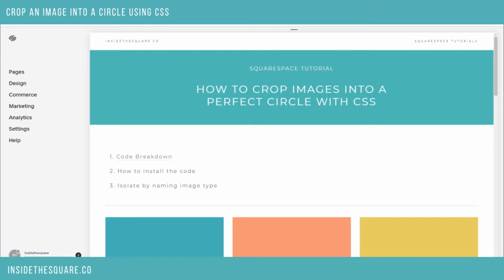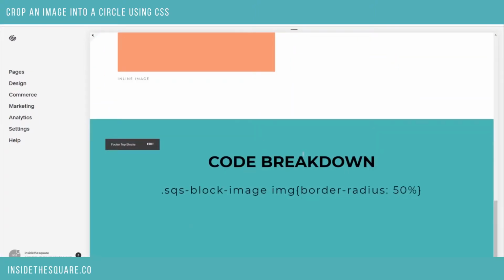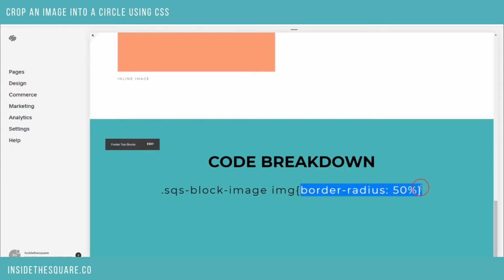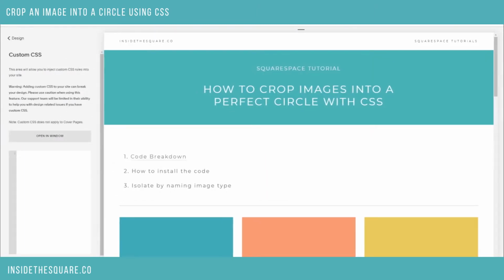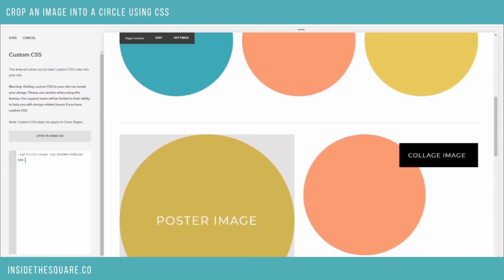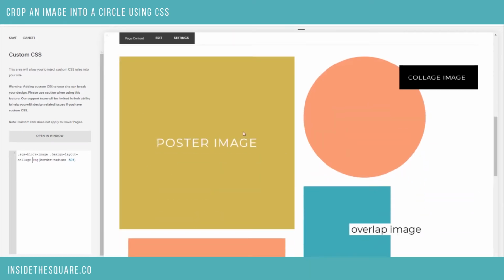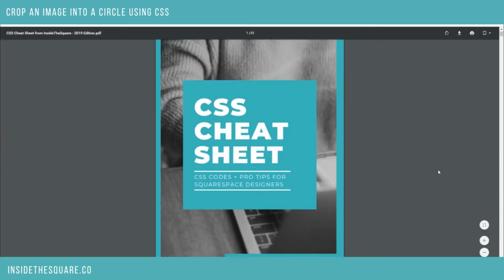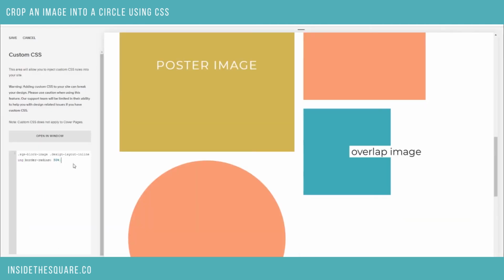How To Crop An Image Into A Perfect Circle in Squarespace // Squarespace CSS Tutorial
Site wide CSS makes it super simple to streamline a design style, like fonts, colors, and buttons galore. It’s also great for images, and this week's tutorial takes it a step further than a black and white filter or drop shadow.

You can actually use CSS to crop an image into a perfect circle or round the edges for a softer design. Use  the code to try it on your own site:

.sqs-block-image img{ border-radius: 50%; }

**Super Important Note Here ** Not all images use the same name!**

All Squarespace images respond to (.sqs-block-image img) but you can actually isolate specific image styles by using their specific image style name. For images set to poster image you can replace .sqs-block-image img with the element name: .sqs-block-image .design-layout-poster

Overlay, stack, layout, collage, card, and even product images all have unique names. You can get the full list in the image name index of my CSS Cheat Sheet. Download your copy here: